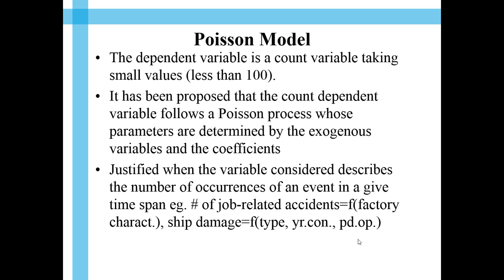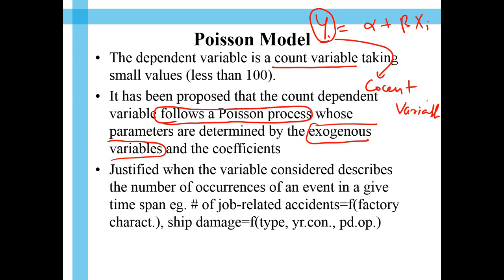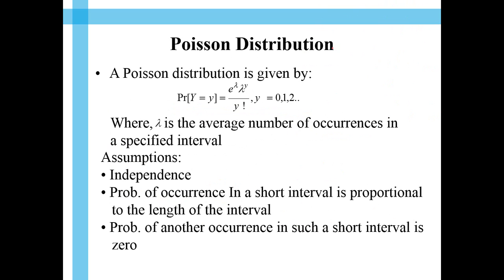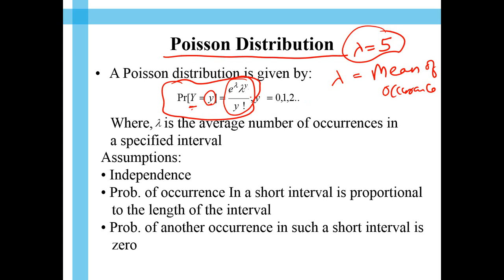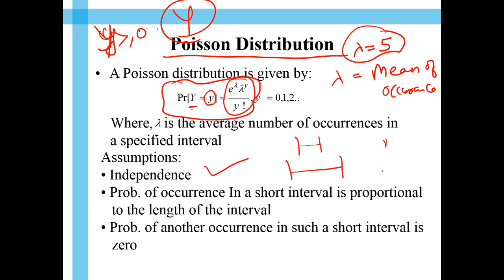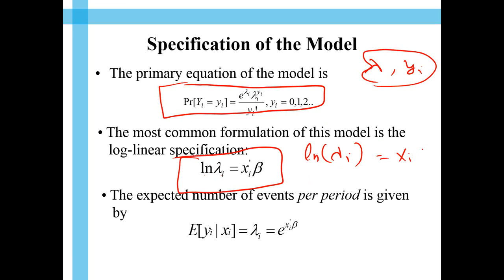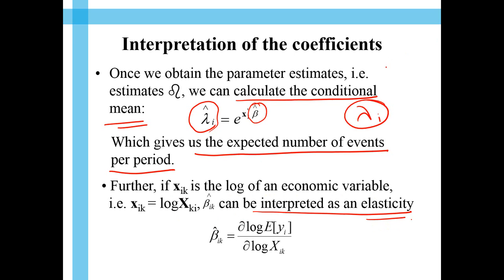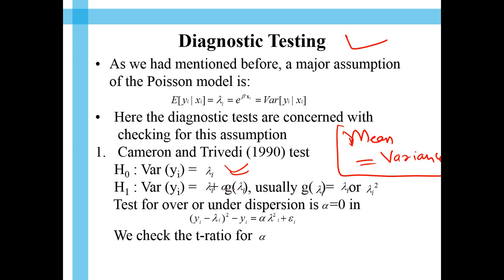Poisson Regression Model | Poisson Distribution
In this video you will learn the theory behind the Poisson regression model